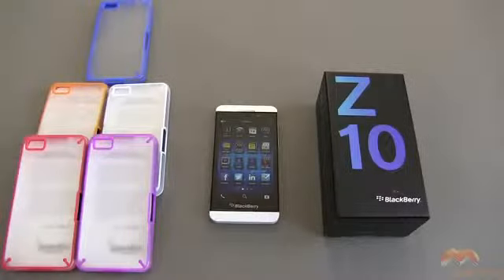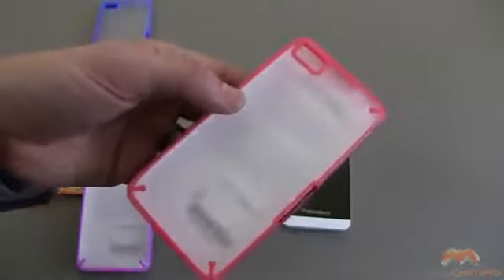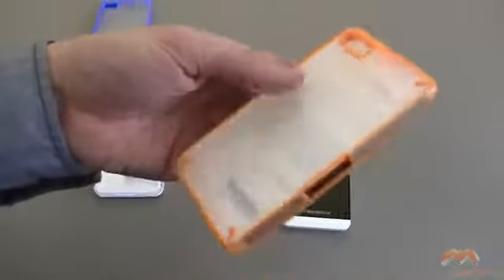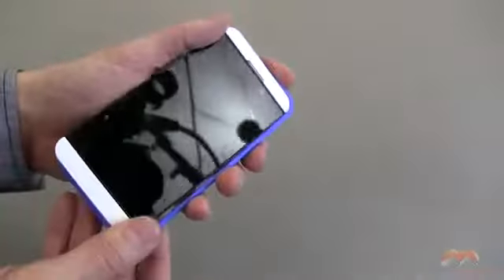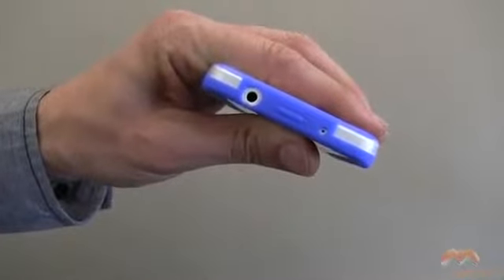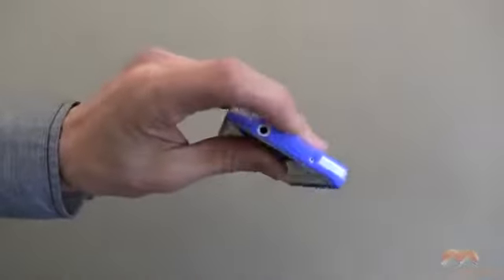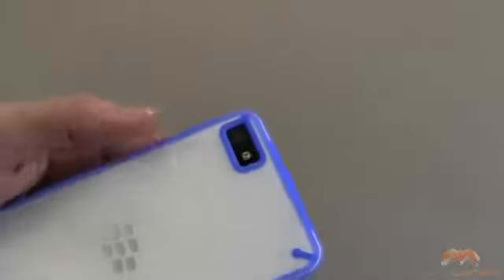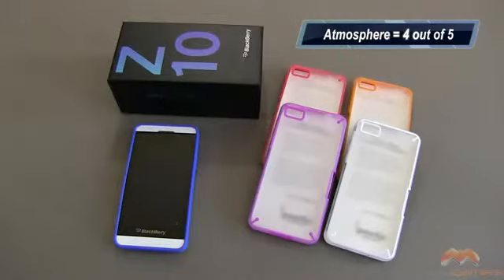Blackberry Z10 Case Review_ Poetic Atmosphere.mp4